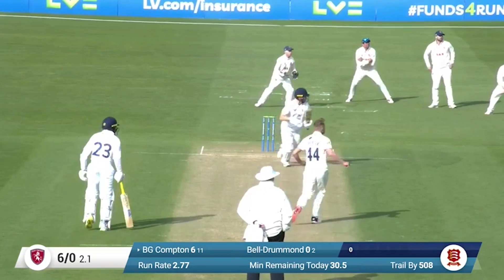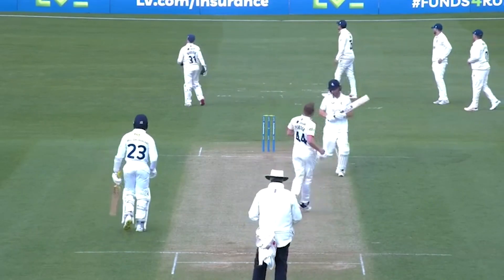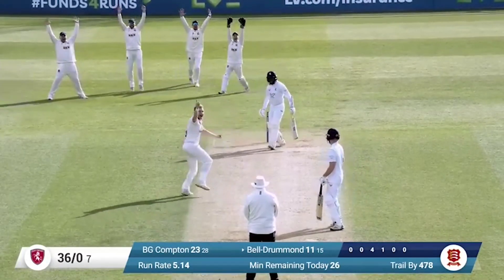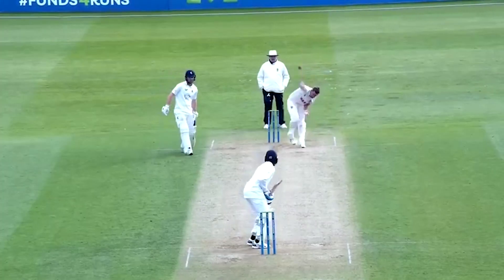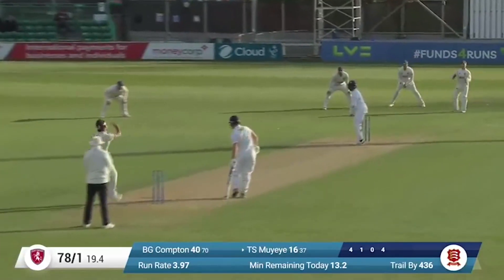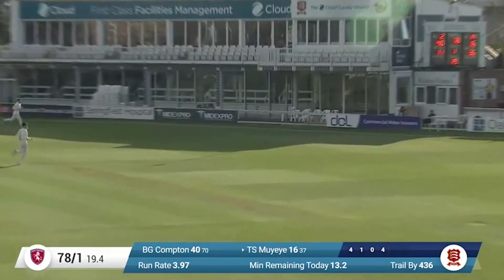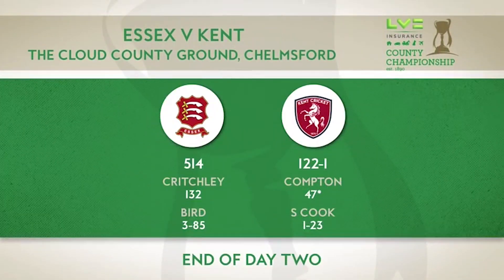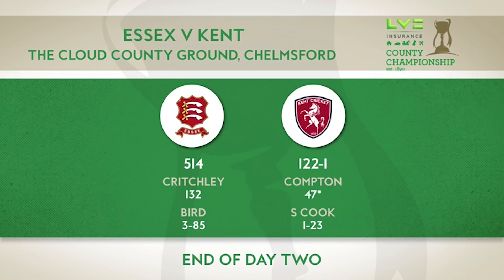Essex v Kent: Day Two Highlights